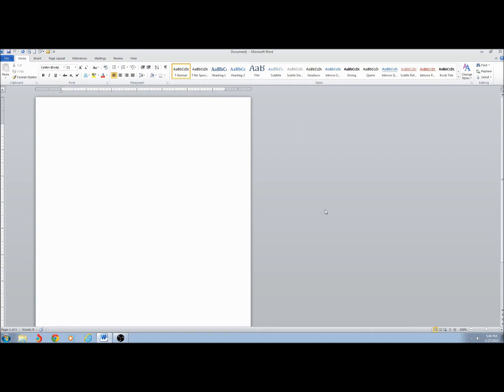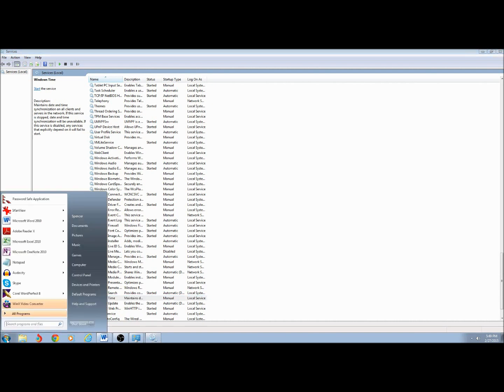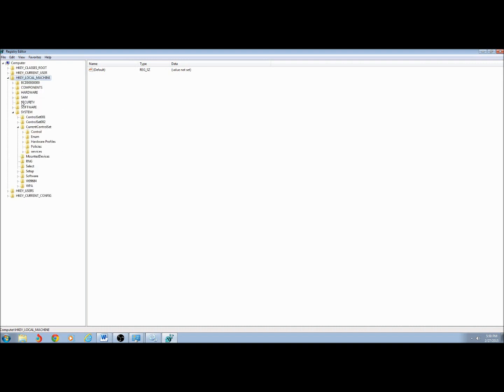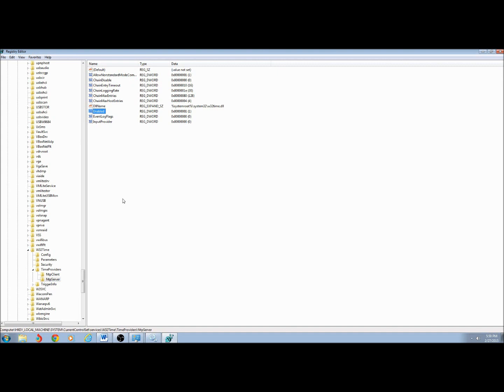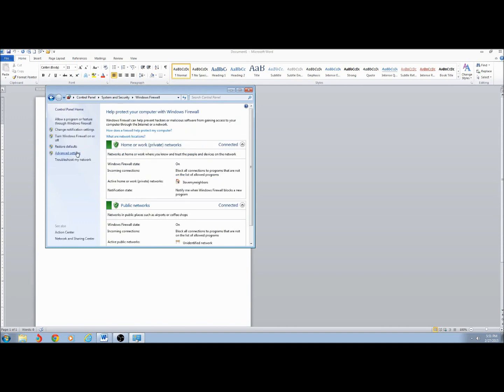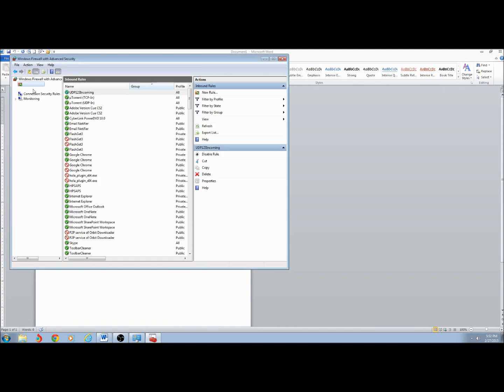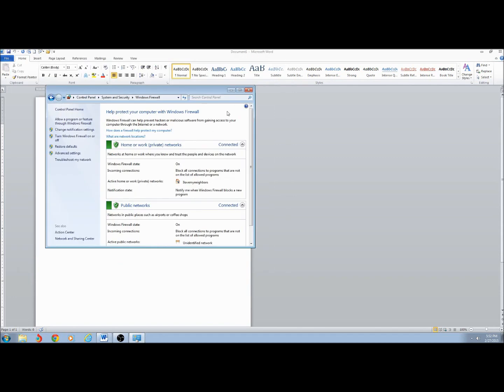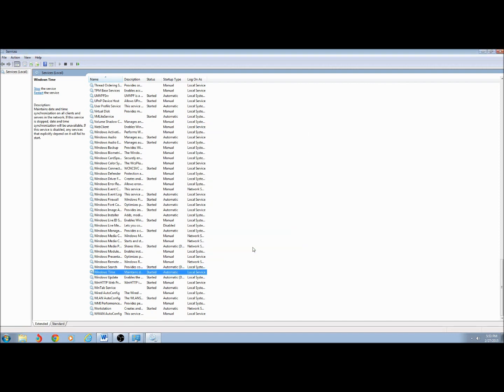How to Turn a Computer into an NTP Time Server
This video shows how to turn a Windows 7 computer into an NTP server.